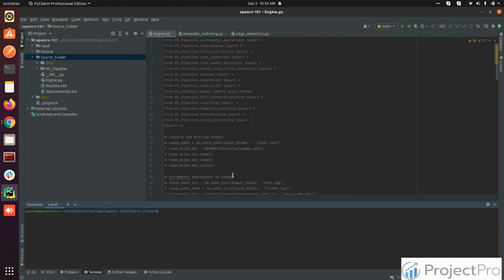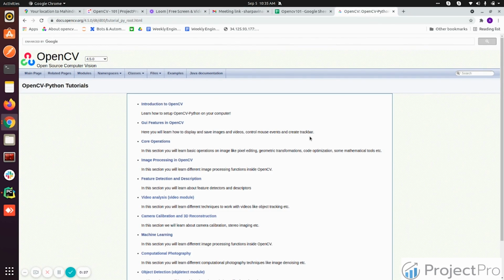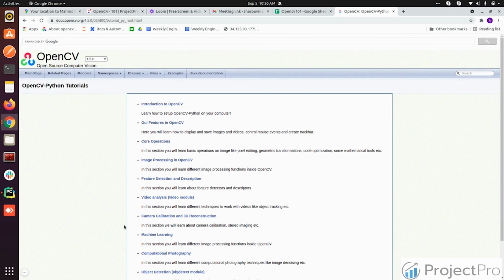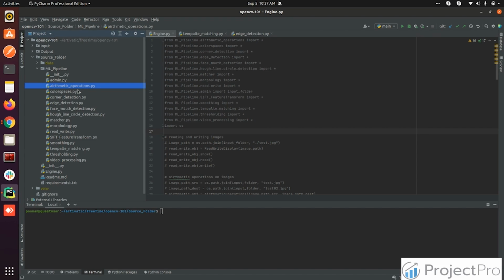Learn Computer Vision Basics - OpenCV Project for Beginners | Introduction to OpenCV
Check out this end-to-end machine learning project solution with source code
To access more solved end-to-end projects with source code, visit us

OpenCV is a package for image processing and image manipulation. This video is a part of the "OpenCV Project for Beginners to Learn Computer Vision Basics" project, where you will learn the basic concepts of OpenCV.
With ProjectPro, you can access a curated library of verified, solved end-to-end project solutions in data science, machine learning, and big data. We also offer Tech support and 1-1 sessions.